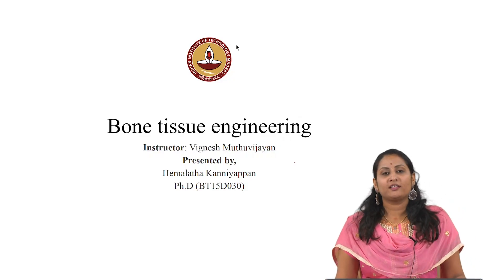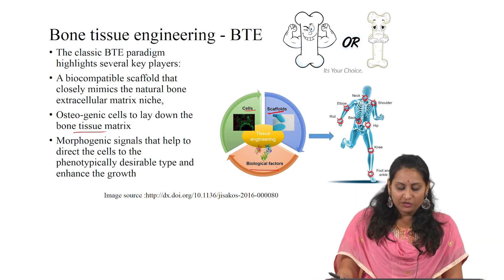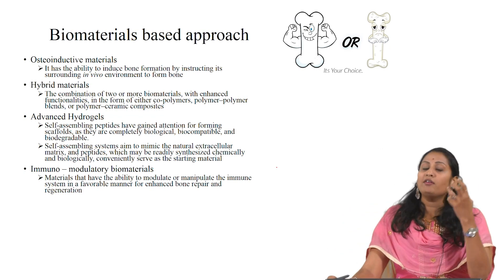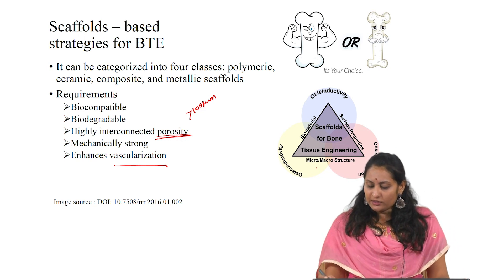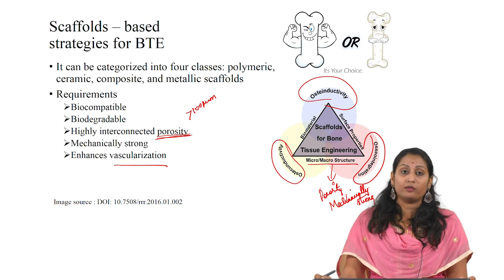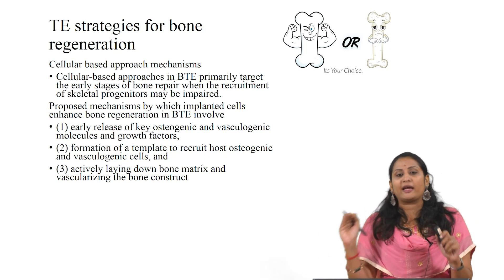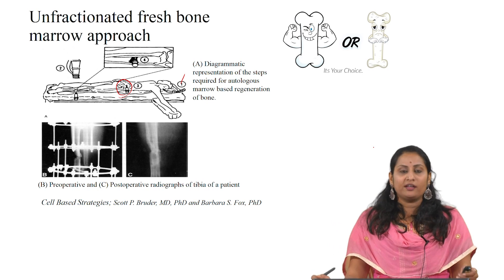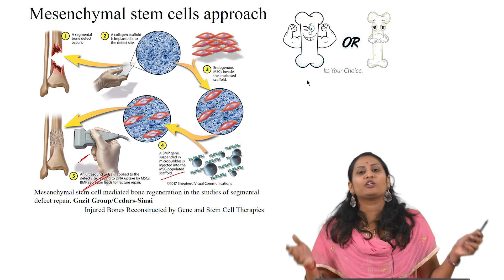#33 Bone Tissue Engineering | Part 2 | Introduction to Tissue Engineering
Welcome to 'Tissue Engineering' course !

This video focuses on the biomaterials and scaffolds used in bone tissue engineering. It discusses the classic bone tissue engineering paradigm and the key players involved. The video discusses different types of biomaterials, including natural and synthetic polymers, ceramics, composites, and metallic scaffolds. It highlights their properties, advantages, and disadvantages for bone tissue engineering.